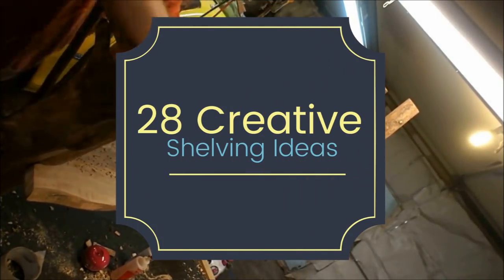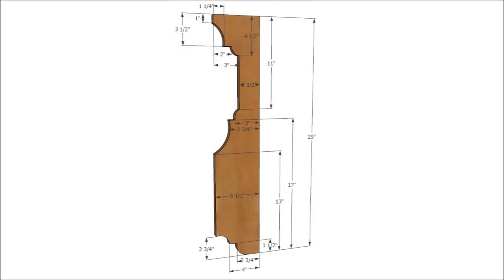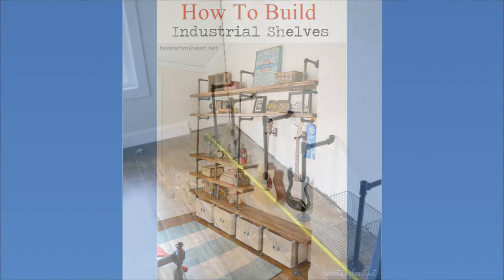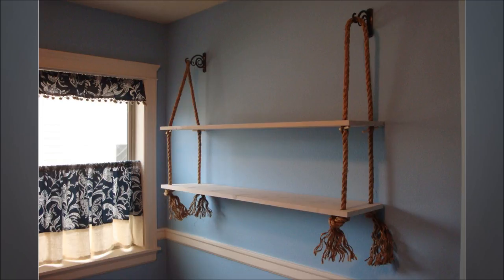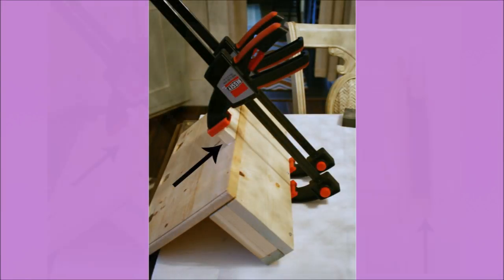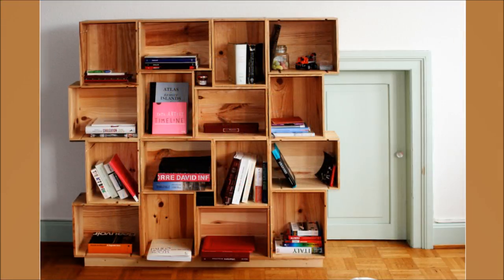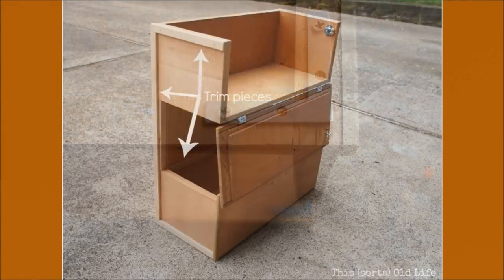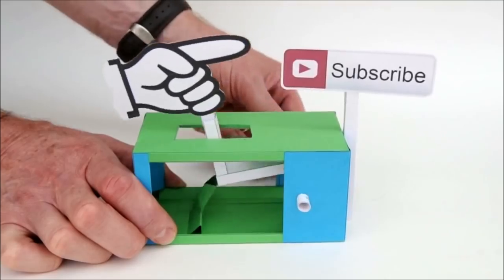28 DIY Creative shelving ideas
More detail related to our creative shelving video:
For you convenience and in case some links are broken, visit this link to read or download the ebook version of this video:
--No String attached--
1. Reclaimed Wood Floating Shelves.►0:20.

2. Nursery Room Bookshelves.►0:45.

3. Easy DIY Floating Shelves.►1:09.

4. Chalkboard Chubby.►1:39.

5. Stacked End Table Shelf (Roadkill Rescue).►2:08.

6. DIY Honeycomb Hexagon Shelves.►2:45.

7. DIY Industrial Pipe Shelving Unit.►3:37.

8. Industrial Shelves.►4:12.

9. Corner Shelf.►4:39.

10.DIY Spice Rack.►5:07.

11.DIY Rope Shelf.►5:40.

12.DIY Window Shelf For Plant.►6:06.

13.Lowes Leaning Shelf.►6:32.

14.DIY Hanging Organizer Peg Hooks.►7:06.

15.DIY Invinsible Shelf.►7:46.

16.DIY Wood Shelf Organizer.►7:59.

17.DIY Ladder Shelf.►8:21.

18.Brilliant Shoe Shelves.►8:34.

19.Hanging Pallet Shelves.►9:02.

20.DIY Modular Shelves.►9:18.

21.DIY Honeycomb Shelves.►9:29.

22.A Comfortable Shelf For Your Kitten.►9:57.

23.Hanging Patterned Shelves.►10:21.

24.DIY Rustic Wall Storage Bins.►10:42.

26.A Modern Pegboard Shelving System.►11:21.

27.Farmhouse Style Wire Wall Baskets (From Dollar Store Items).►12:00.

28.Popsicle Stick Hexagon Shelf ►12:31.
To minimize error, click link under this video